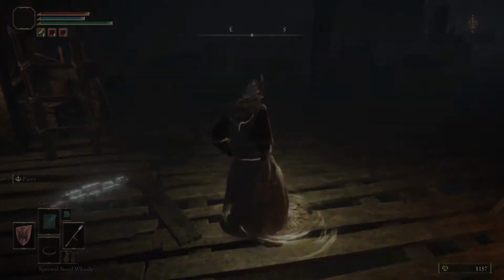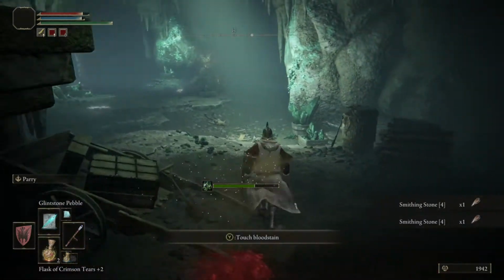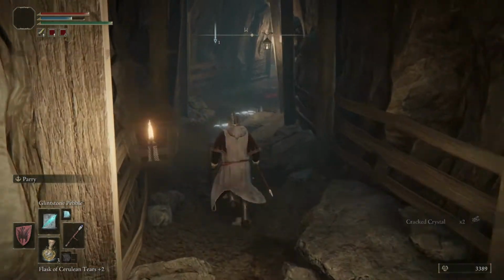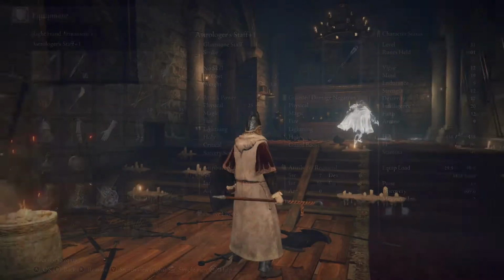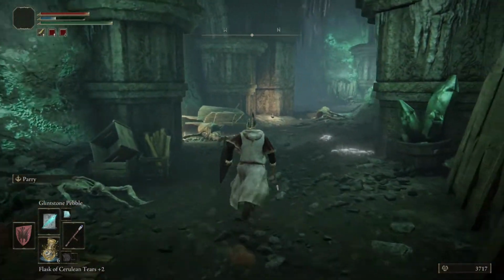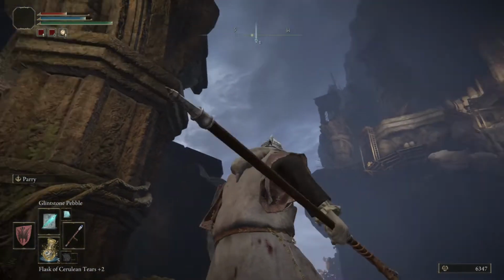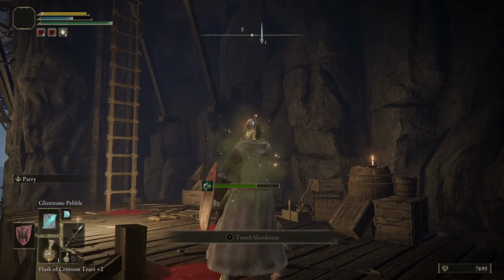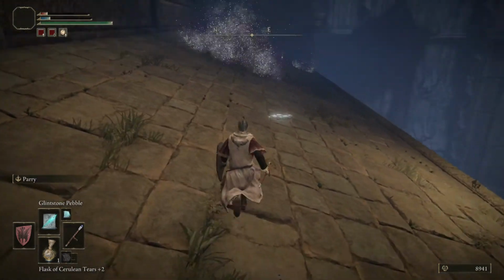Let's Play: Elden Ring (Blind) part 25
Such a beautiful voice for something so foul